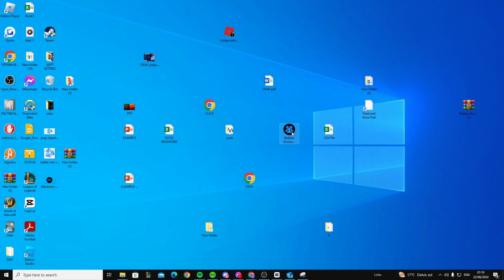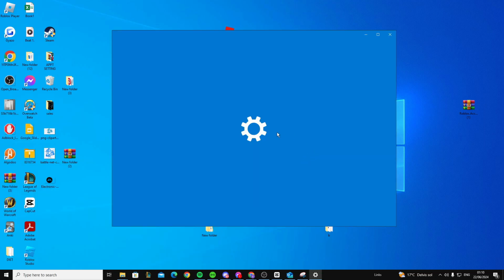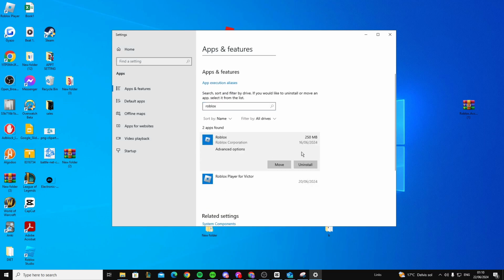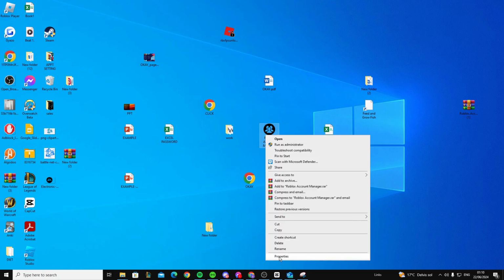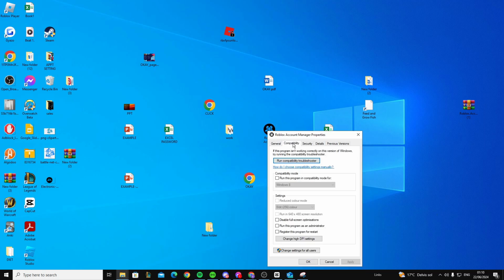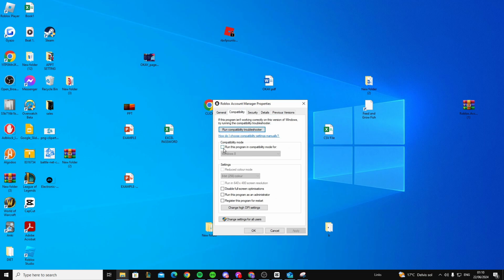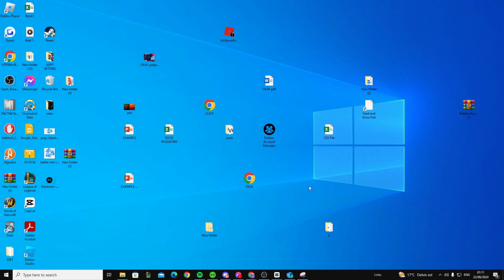How To Fix Roblox Account Manager Failed To Launch Roblox (2025)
In this video I'll show you how to easy and fast fix roblox account manager not working or failed to launch. The method is very simple and clearly described in the video. Follow all of the steps & see how you can solve roblox account manager bug and error